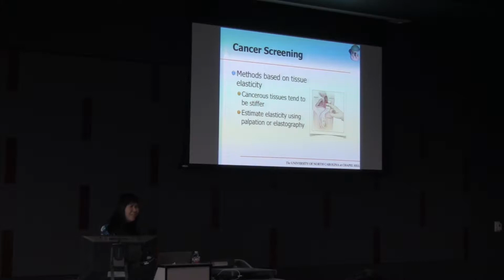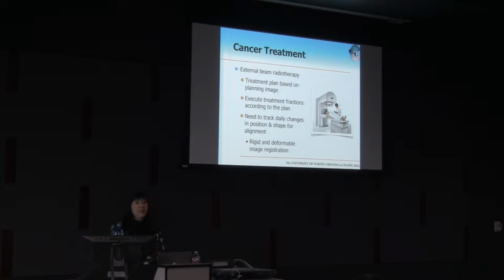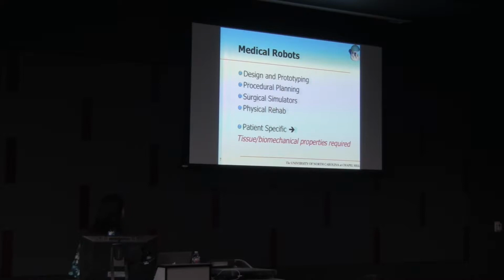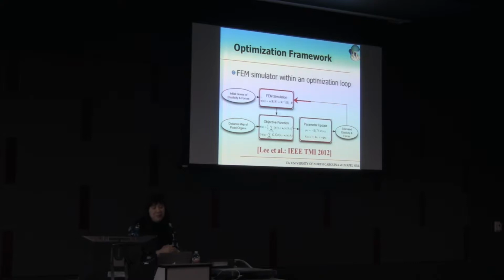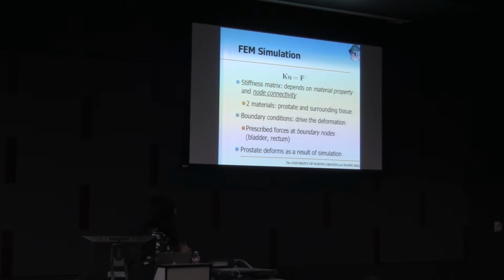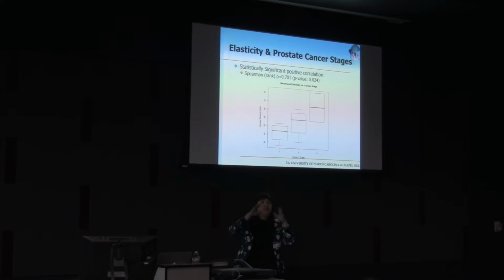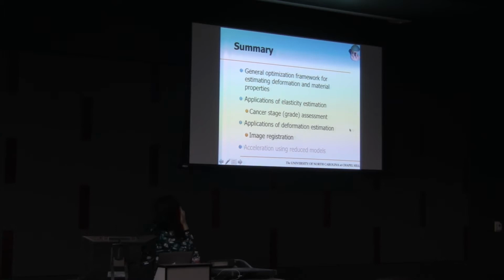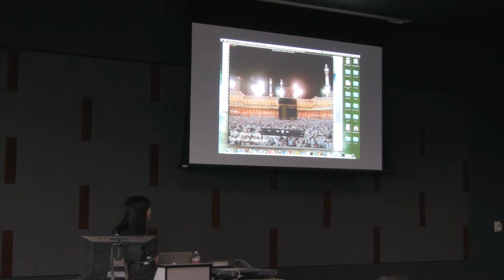Ming Lin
"Simulation-Based Joint Estimation of Body Deformation and Elasticity Parameters for Healthcare Robotics"

Texas A&M Robotics Symposium - January 22, 2015.
Session 2: Medical Robotics